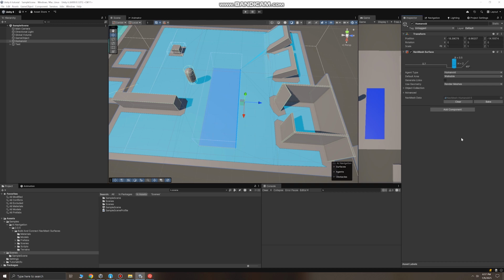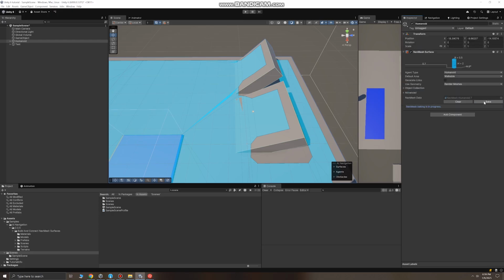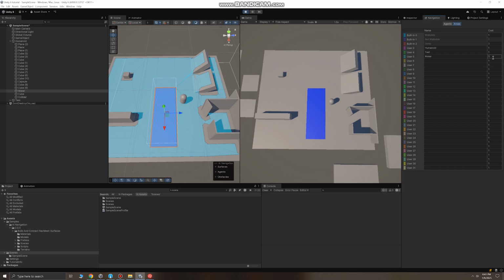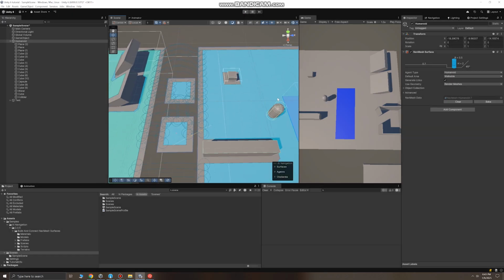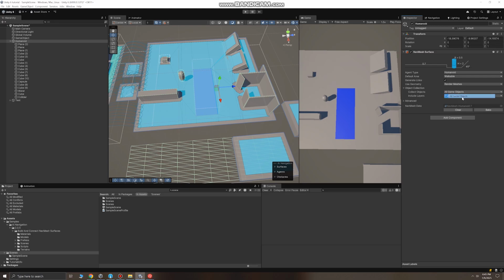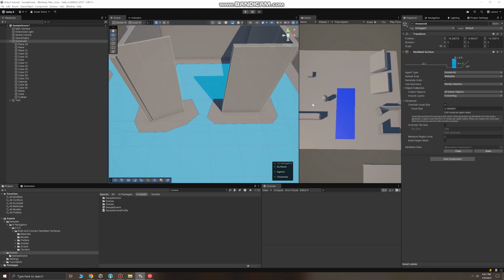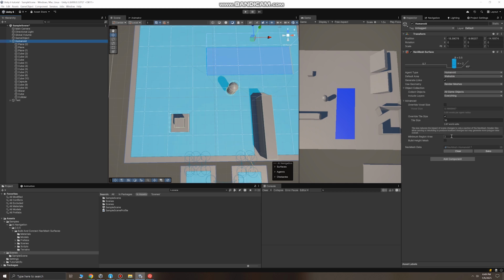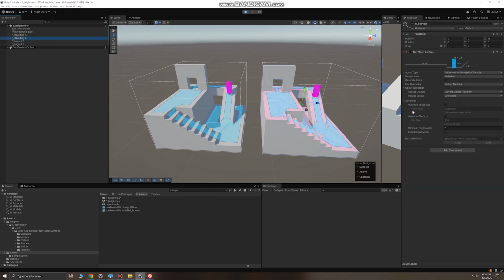Unity 6 - AI Navigation 2.0 - NavMesh Surface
Unity 6 - AI Navigation 2.0 In-depth tutorial is for both advanced and beginner. We are going to cover every feature, component and possibility that can be achieved using this new navigation system in unity 6.

0:00 Intro
0:24 Setup
0:52 Bake
1:23 Agent Type
2:20 Default Area
4:46 Generate Links
6:03 Use Geometry
7:27 Collect Objects
8:55 Include Layers
9:24 Override Voxel Size
10:31 Override Tile Size
12:31 Minimum Region Area
13:01 Build Height Mesh